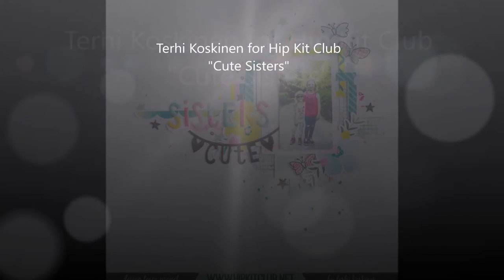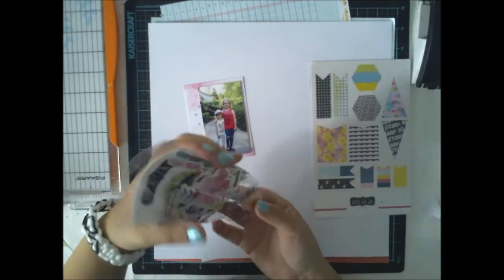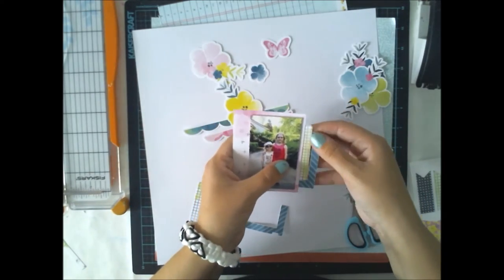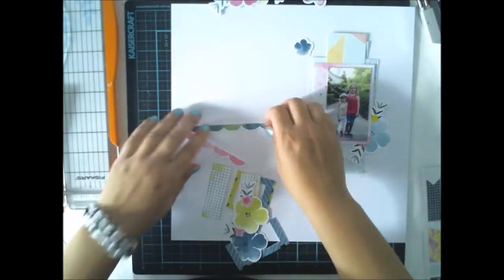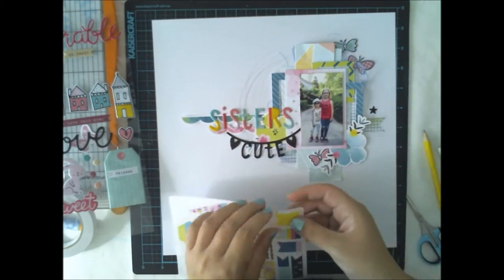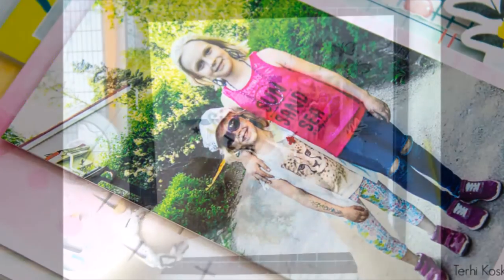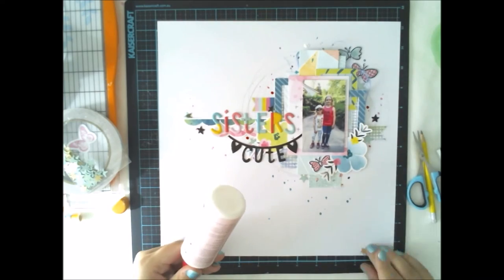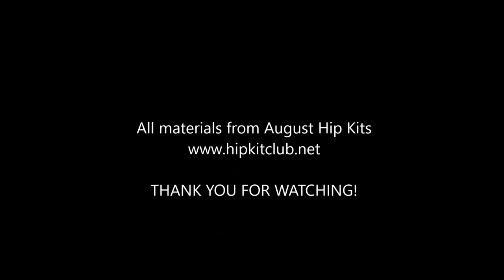[166] Scrapbook layout for Hip Kit Club "Cute Sisters"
All materials from August Hip Kits.